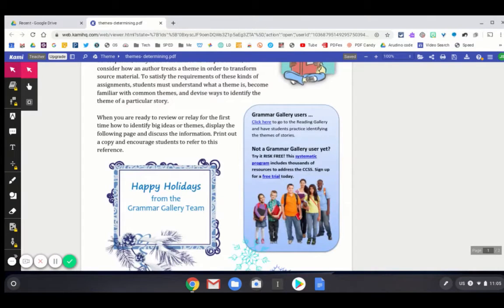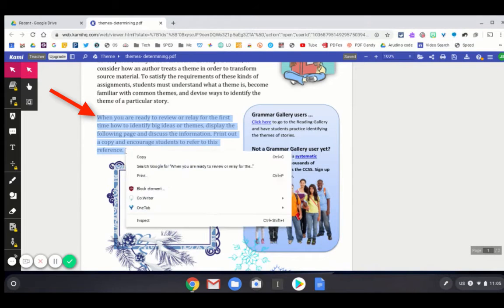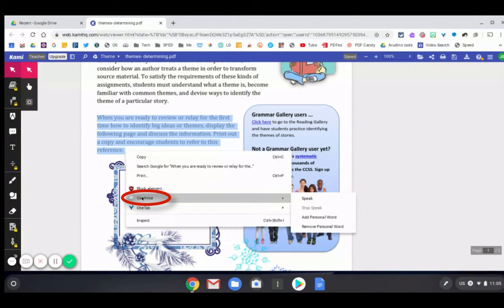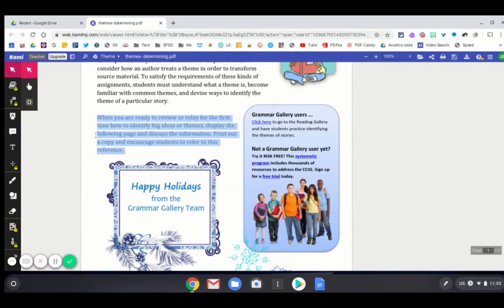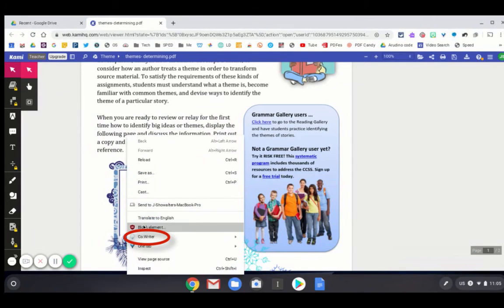CoWriter Provide Audio to Readable PDF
This video demonstrates how to use Co:Writer to provide read aloud accommodations for a readable PDF.